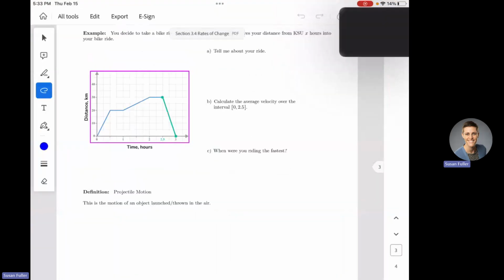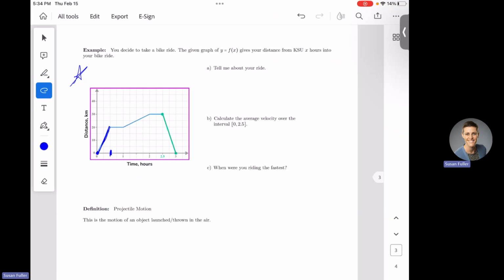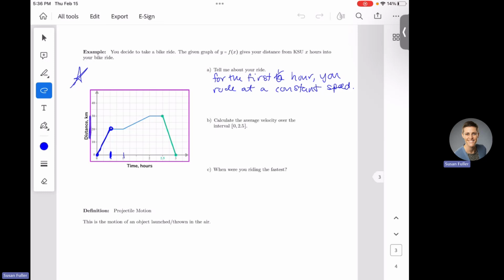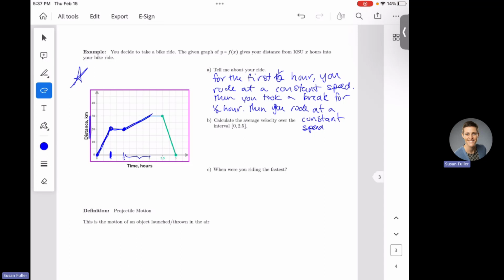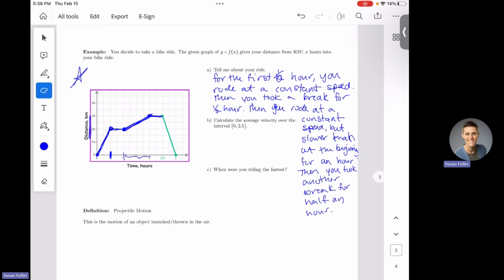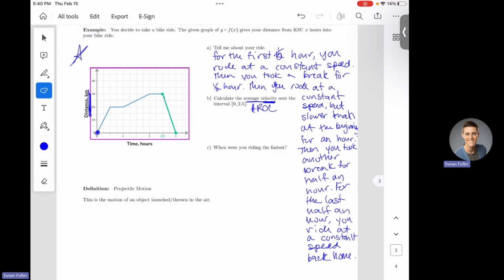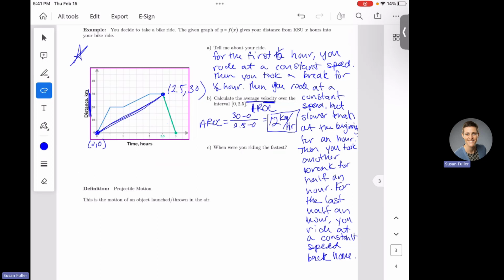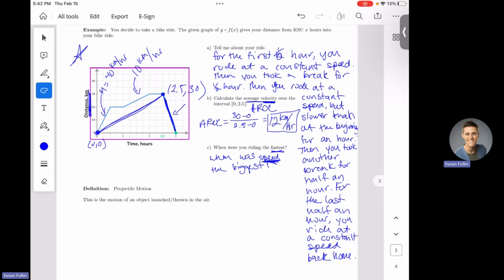Calc I Section 3.4 Example Video